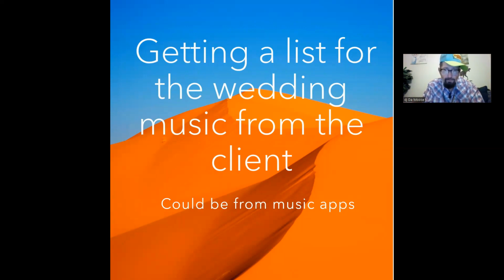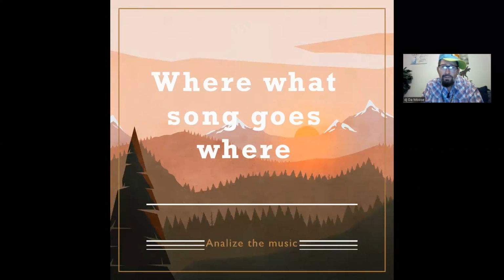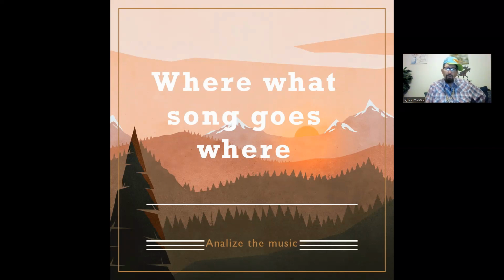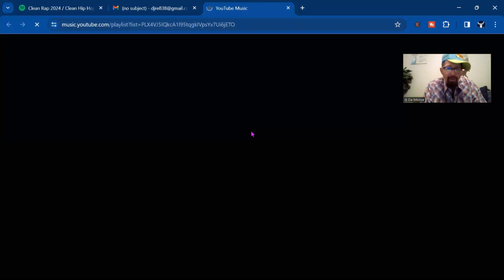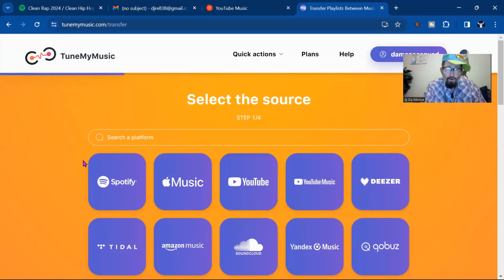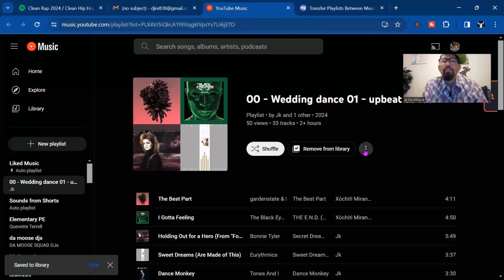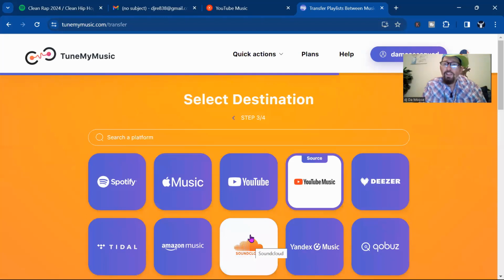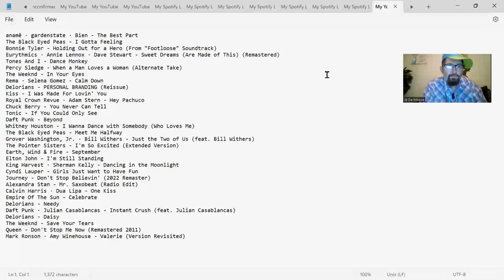4 thigs to have a perfect weedding the dj experance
A DJ shares his knolwdeg

Roland 505 dj Controler
Yamaha 10 Audio Mixer
Fiffine 0K036 Karaoke mics
Uhf Wireless Lavalier chargable headset bodypack
Right-Angle down Iec 320 C14 male to IEC female power X2
on-stage stand Dual pole mount speaker bracket
westren digital mybook 4tb desktop External HD
8RGB18led par stage lights built-in battery DMX UKING
LOT Lixada 2.4g Wireless DMX512 Transmitter Display Repeater
Donner DMX512 1Transmitter # receivers 2.4g wireless
Heavy nylon carry speaker stand bag
Headliner HL30062 Spare/case to fit happybuy dj facade
happybuy dj facade/black and white scrims
onstage 360 black speaker stand scrimsx4
IBVIVIC White 360 Speaker stand Scrimsx4
Small rig Multi -Functional Clamp Majic Arm Adapter With Bottom Clamp
Q8 Digatil camcorder With Mic
Mcafee Anti Protection 2022
Virtial Dj 2021
Serato 2023